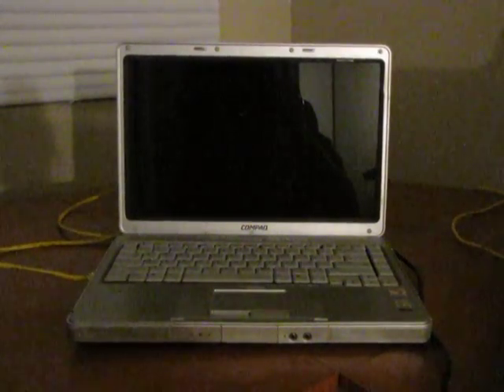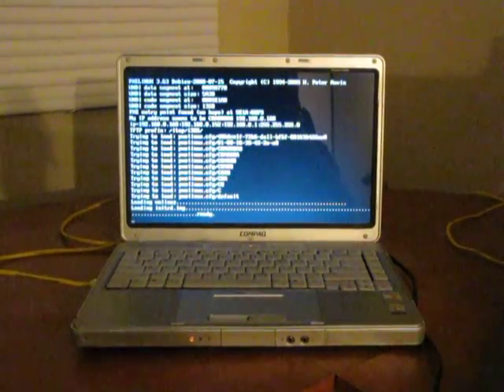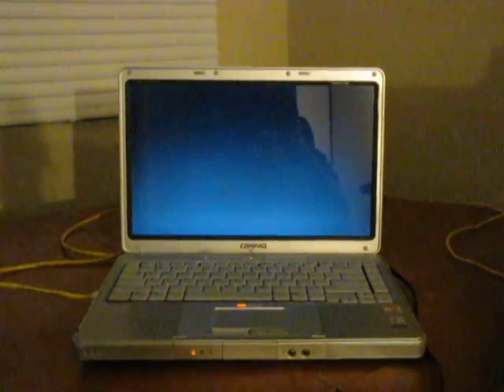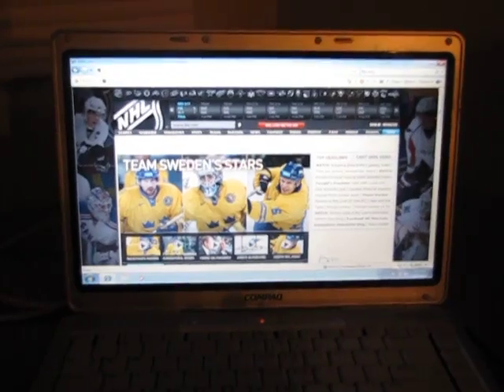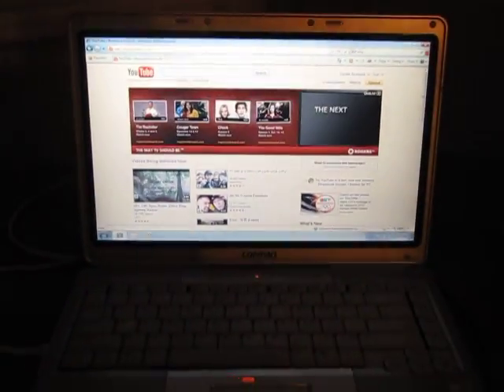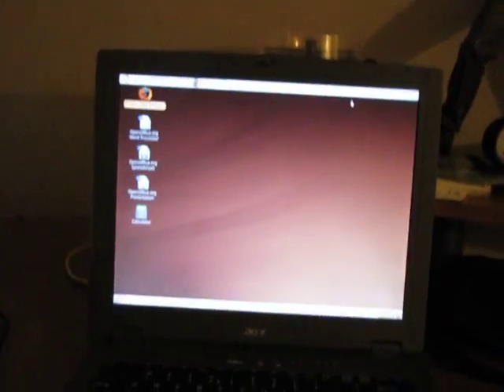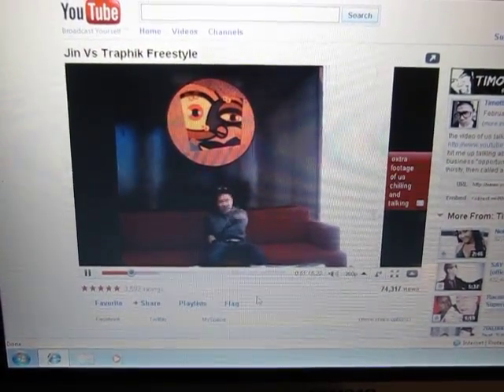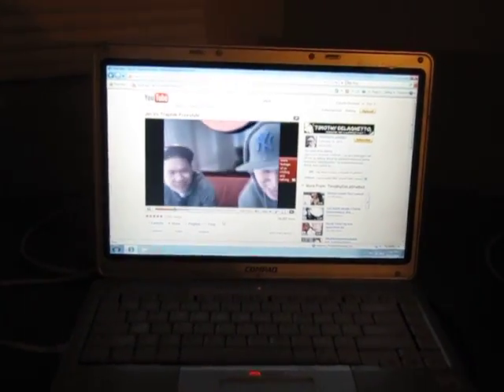Easy Windows 7 Deployment using Desktop Virtualization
This is a demo setup of a desktop virtualization system using Linux Terminal Server Project (LTSP) and Windows 7 that I have been working on. It is designed as a cheap and easy way for public access sites to deploy Windows on their desktops, but it can work in any workplace. The desktop just has to be set to boot from the network and LTSP routes the client to a Windows 7 virtual machine. Any computer that can run Ubuntu is compatible.